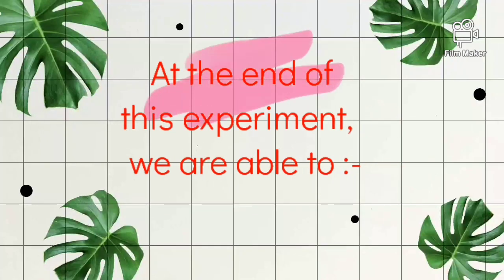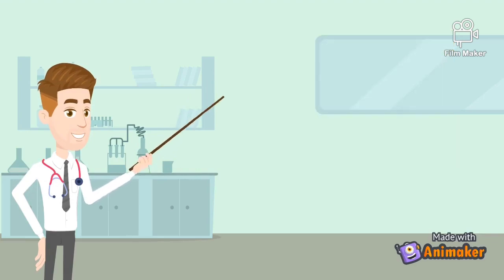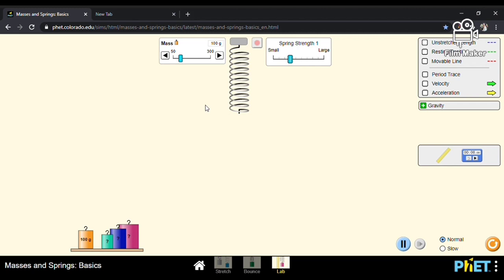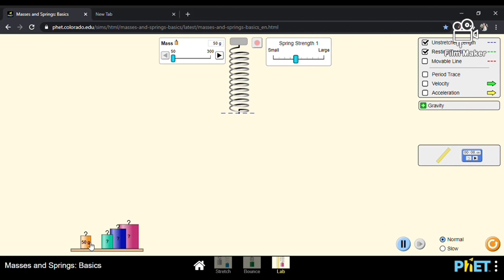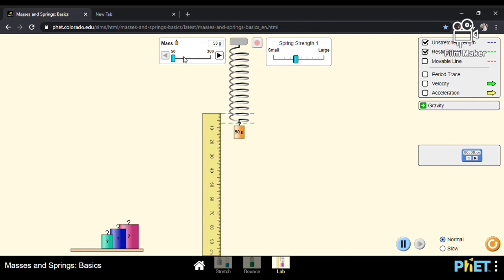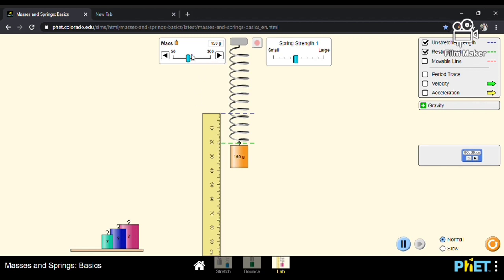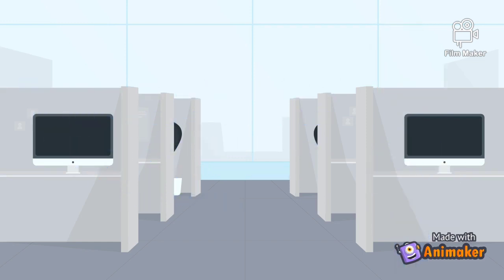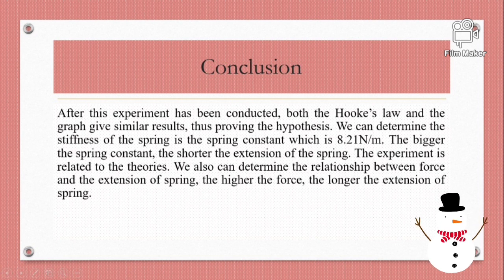Mass and Spring : Basic (Lab)_mechanic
Mechanic Assignment Group B
Lecturer Name :  Dr Izan Roshawaty binti Mustapa

GROUP MEMBERS :
1. NUR AMIRAH BINTI IBRAHIM (D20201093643)

2. ZAZALIZA BINTI ZAFRI (D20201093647)

3. IQLIMA MUYASSARAH BINTI ZAINAL (D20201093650)

4. MUHAMMAD NAZRI BIN MUNJONG (D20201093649)